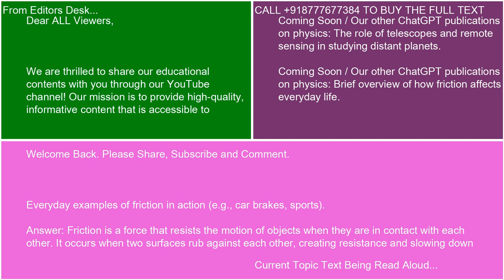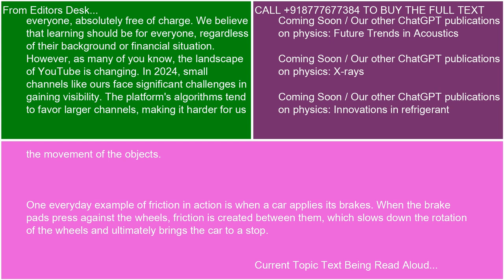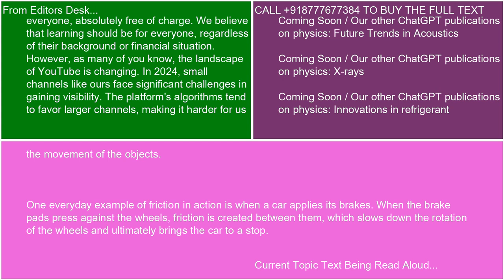Everyday examples of friction in action eg car brakes sports 21 10 24 17 49 41